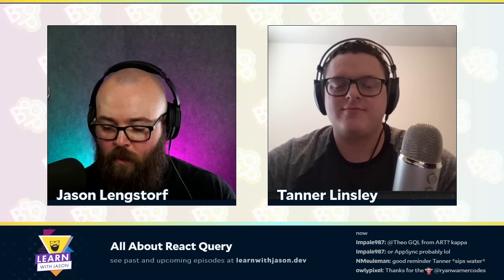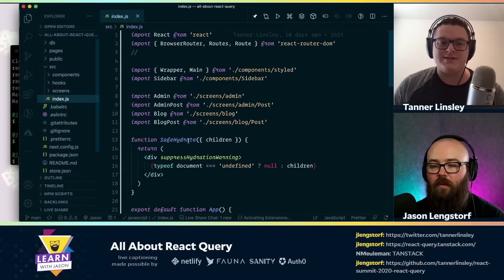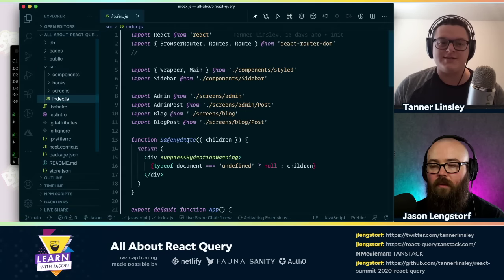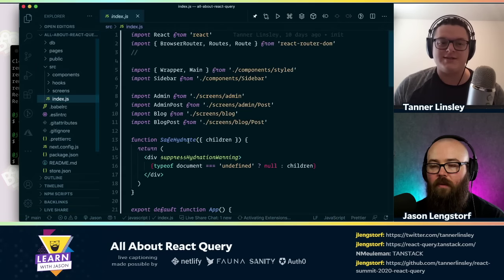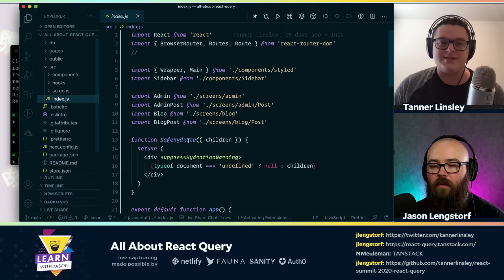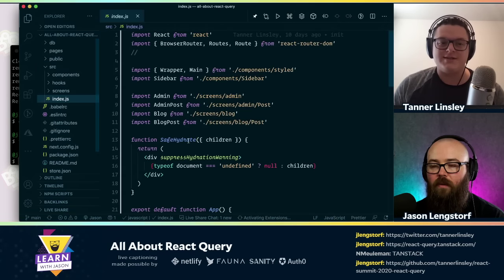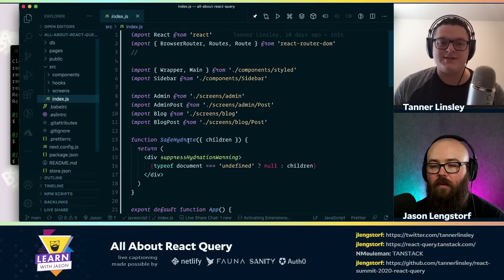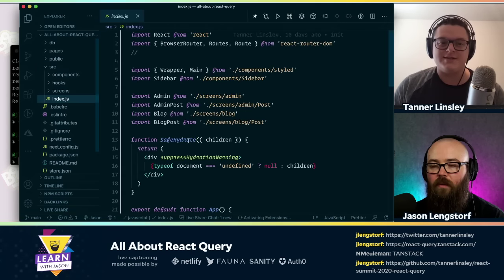All About React Query (with Tanner Linsley) — Learn With Jason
There‘s a lot of buzz about React Query and how much it can simplify your development workflow. In this episode, we’ll learn all about it from the TanStack creator himself!